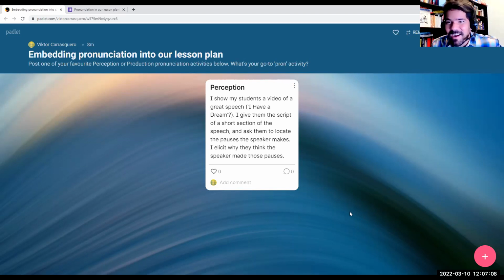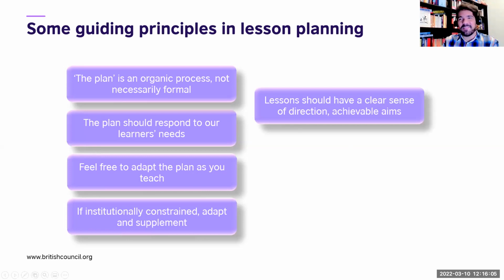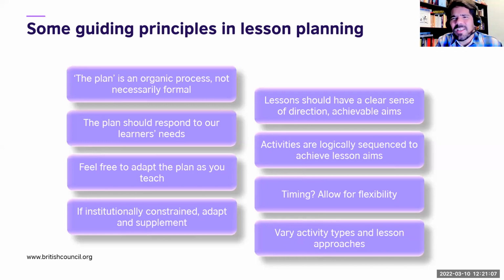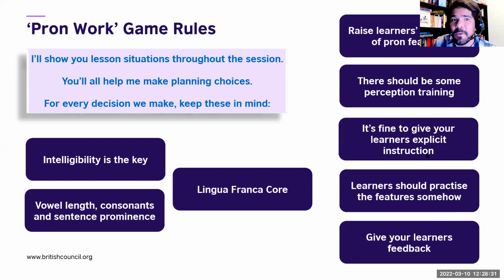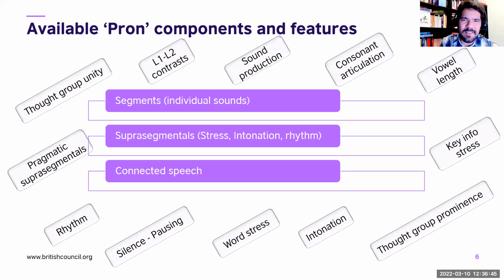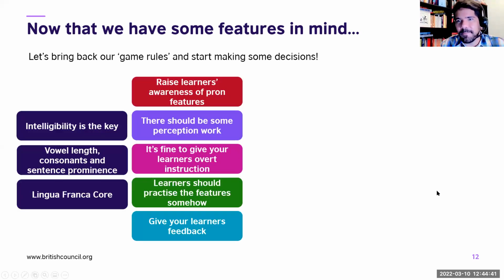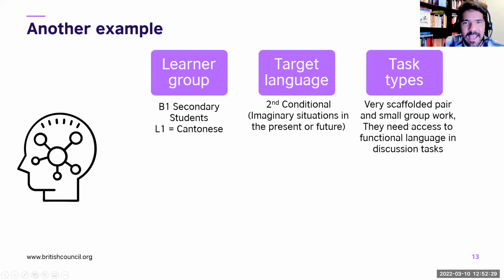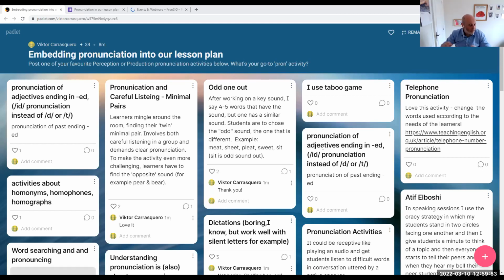How to embed pronunciation into your lesson plan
Webinar: Embedding pronunciation into your lesson plan

Pronunciation work is ubiquitous in English Language Teaching. Global teaching qualifications ask candidates to develop an understanding of common phonological and phonetic elements at interplay in learning English. However, the difficulties teachers find in trying to organically embed ‘pron’ work into their lessons are well documented and frequently shared in our staff rooms, informally.

In this webinar, Viktor Carrasquero plans a lesson in ‘real time’, focusing on ways in which pronunciation can be included in our teaching. You will be able to see some general guidelines you can apply when planning for pronunciation work, as well as practical ideas you can readily implement to work on pronunciation reactively.